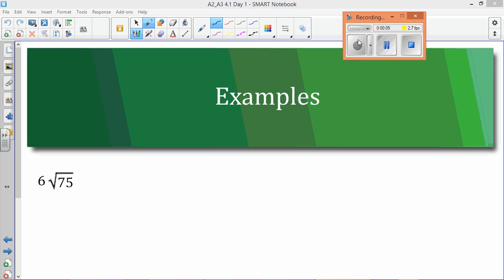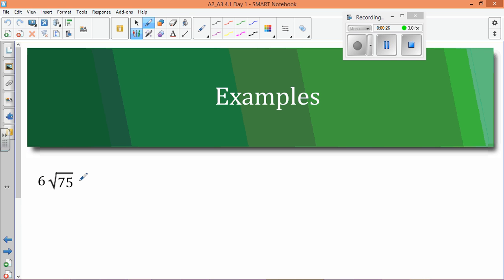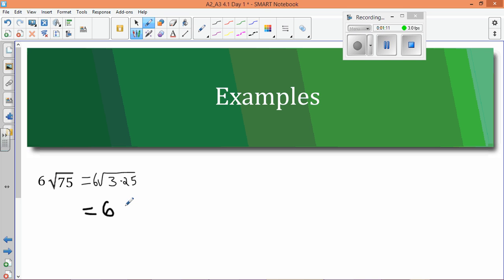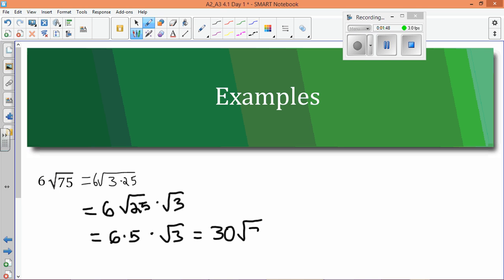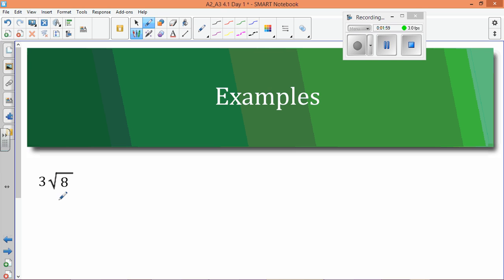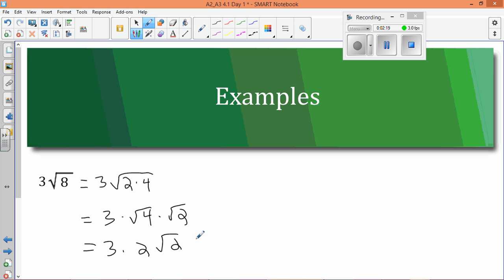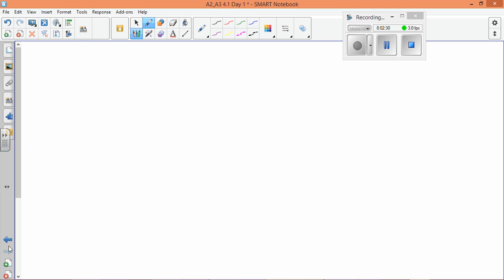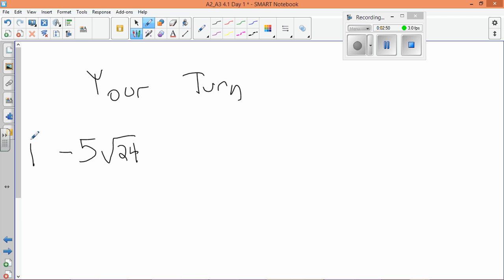A2 A3 4 3 Day 1 Last Few Problems